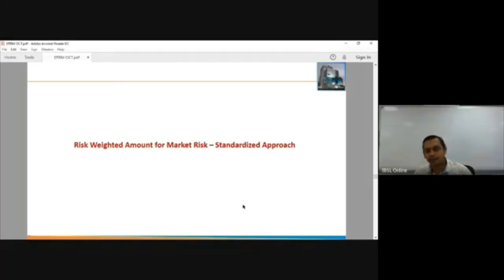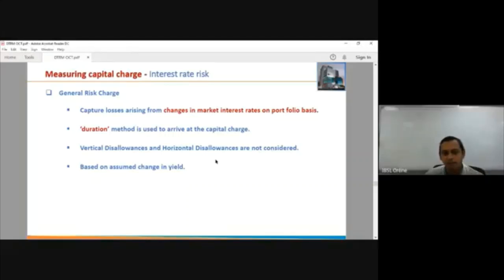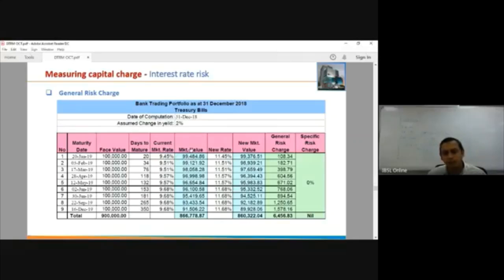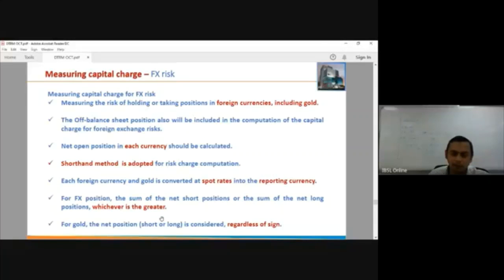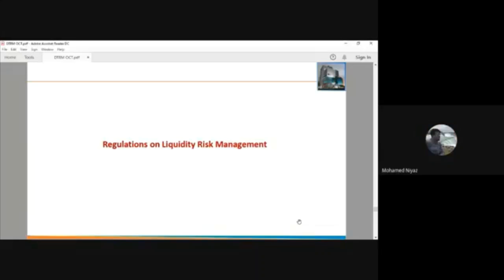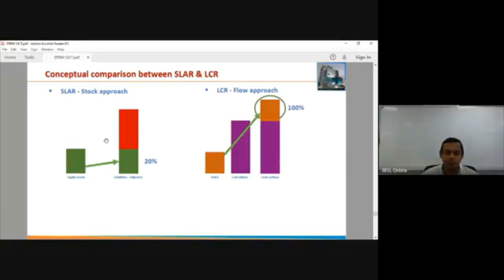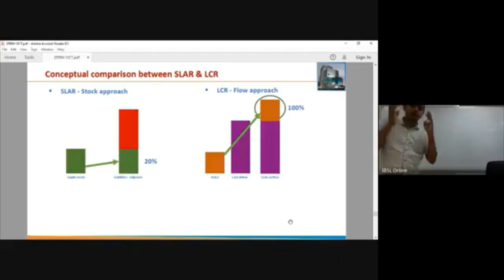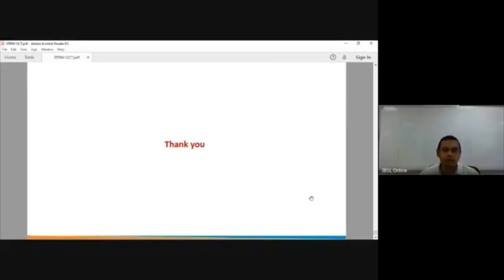DTRM 25 10 2020